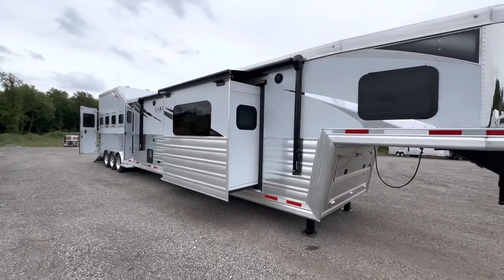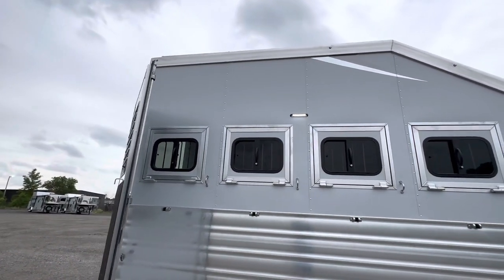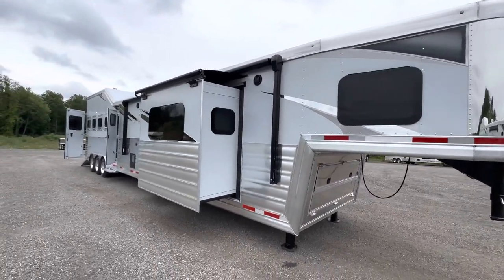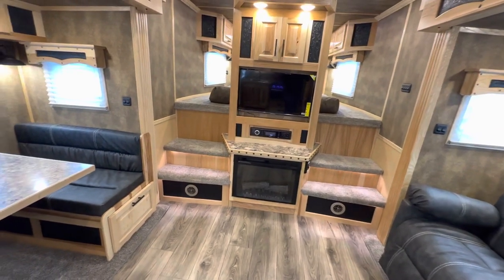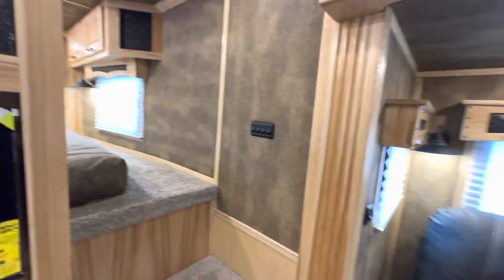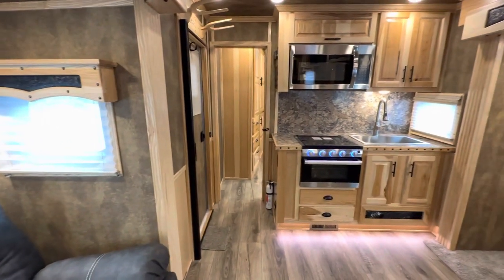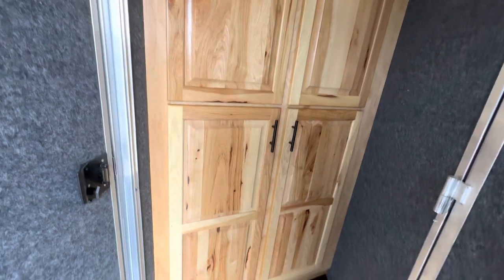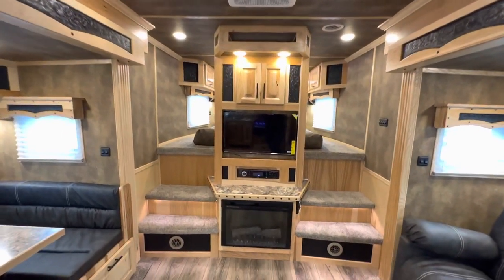NEW 17’ Living Quarters Double Slide-Out Lakota Bighorn Horse Trailer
LOTS of space and luxurious amenities for your whole crew . . . featuring a dream dinette and fridge in 9’ roadside slide-out, (optional) recliners in 6’ curbside slide-out, center entertainment (with dual entry to bed), rear kitchen, large offset restroom, and a ton of storage.

Shown with other POPULAR options, including integrated hay pod, rear ramp, generator, mid-tack with custom wardrobe cabinets, fireplace, beautiful decor combo, and much MORE.

It’s a NEW ERA at Lakota. LakotaTrailers.com